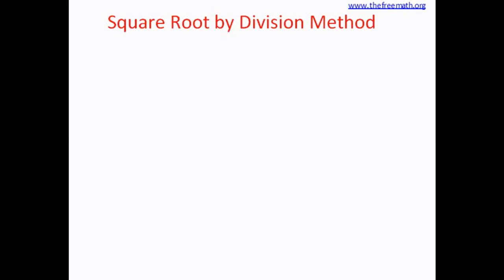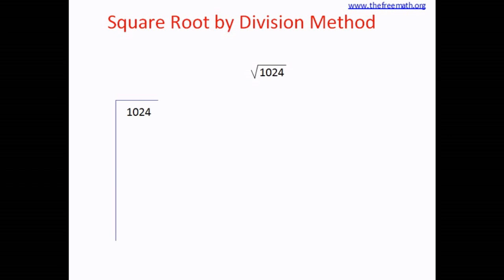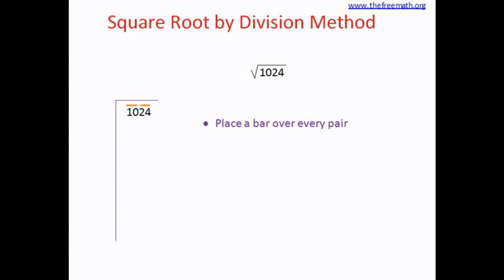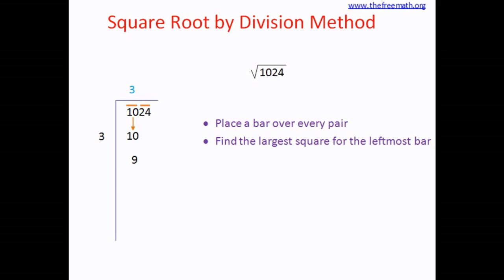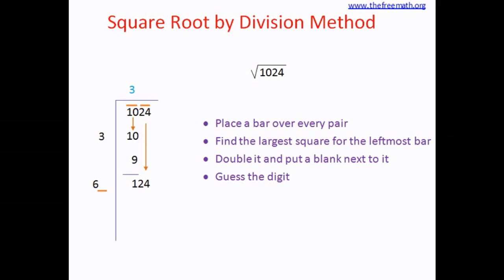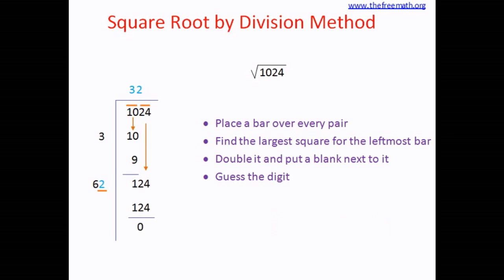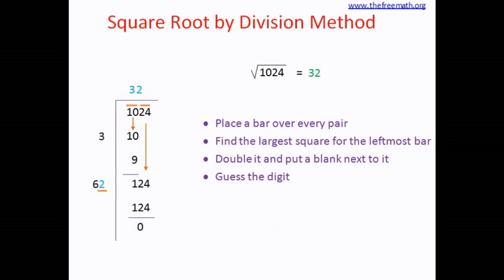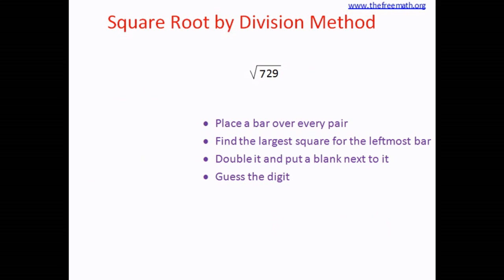Square Root by Division Method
Division Method for Square Root Calculation